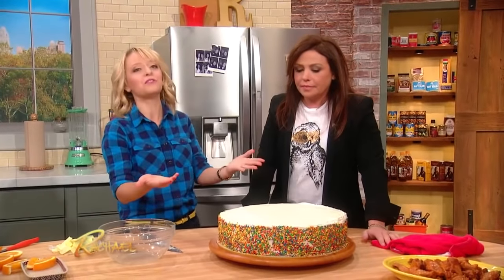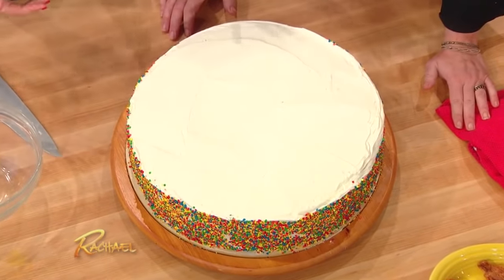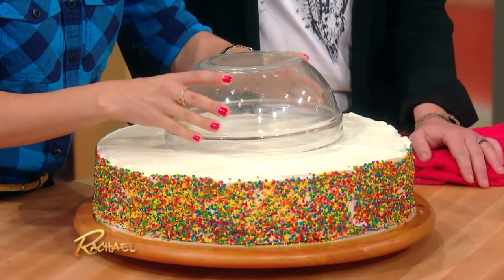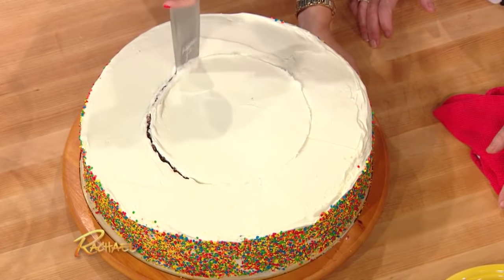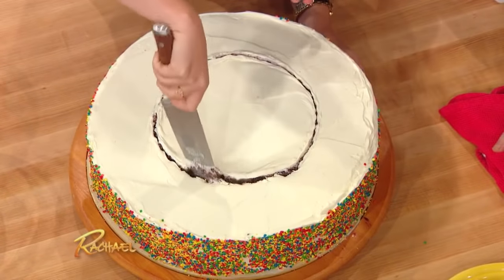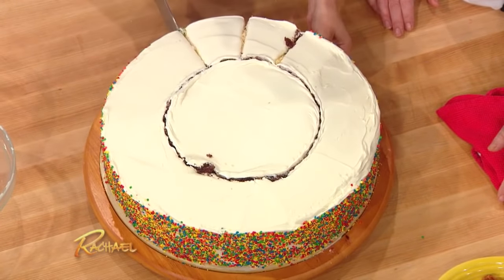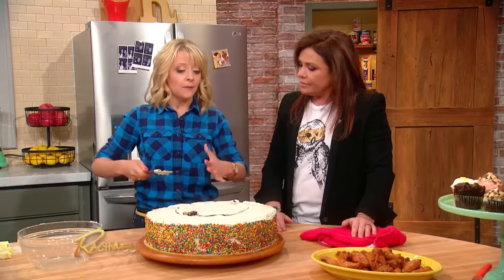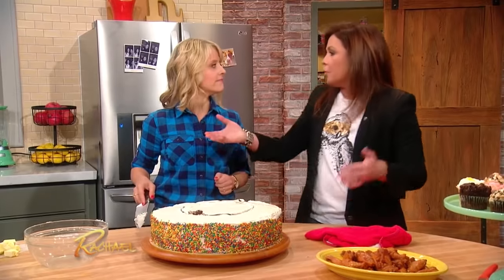You’re Cutting Cake Wrong | Rachael Ray Show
If you are ever tasked with cutting up a large round cake, it can be hard to make sure the pieces are all evenly sized. Here's a simple trick.